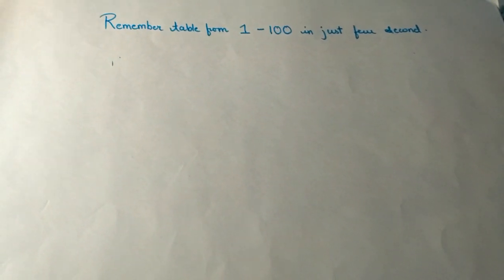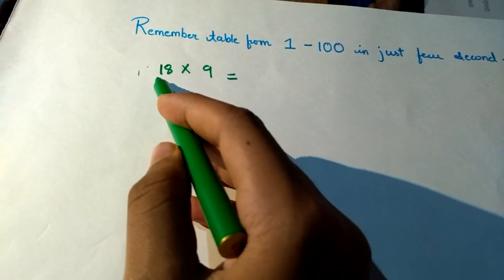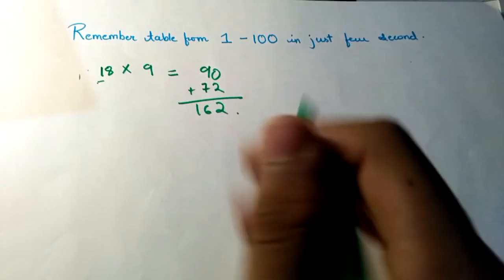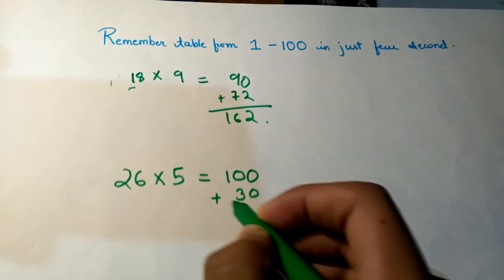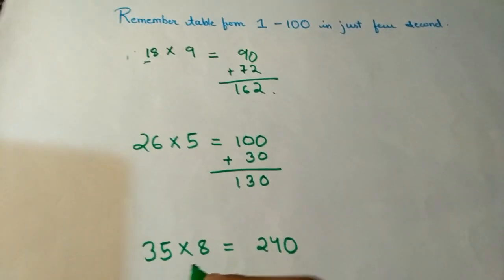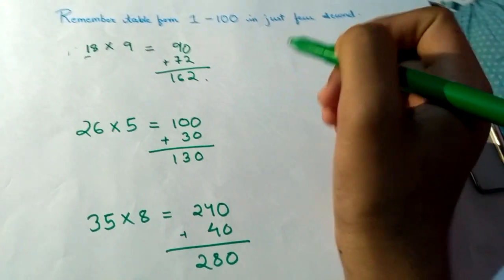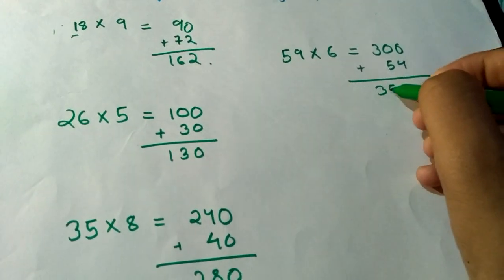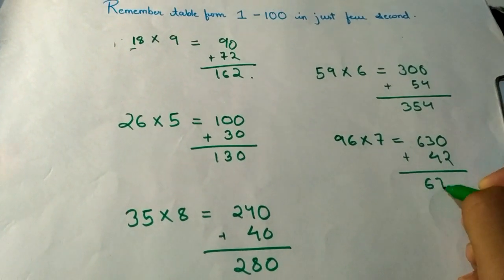Math Tricks || Remember Table From 1 to 100 Easily || Easy Tricks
Shown how to solve any Multiplication from 1 to 100 table easily in your mind.

Multiply any two numbers between 1 to 100 easily in your mind by using this easy tricks.